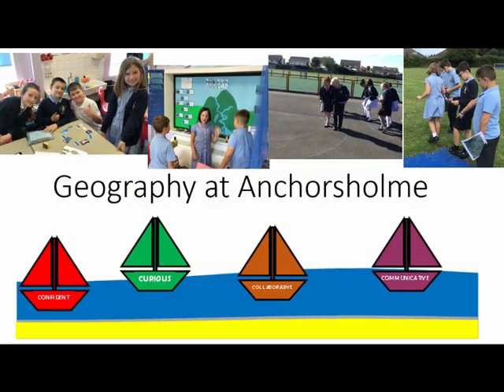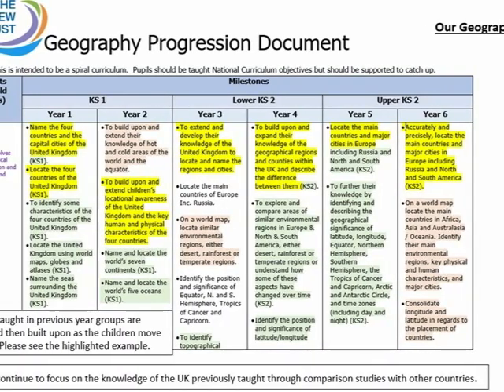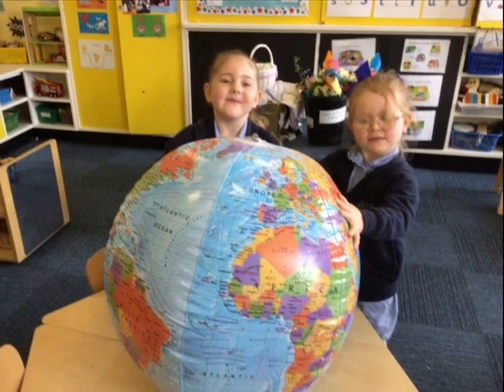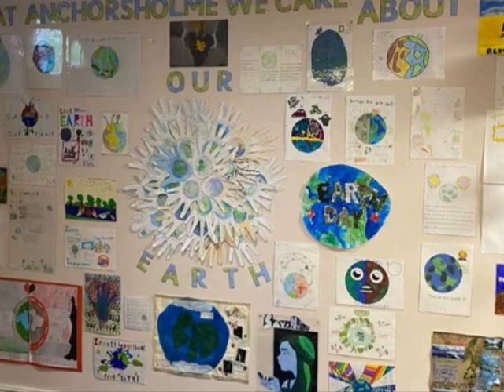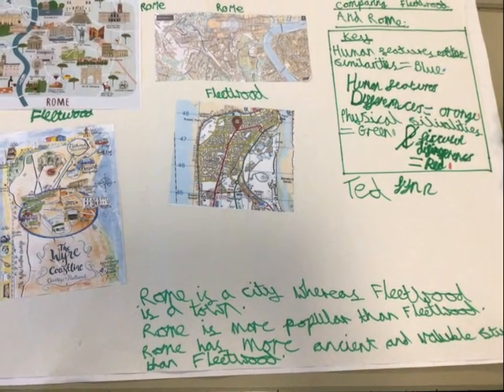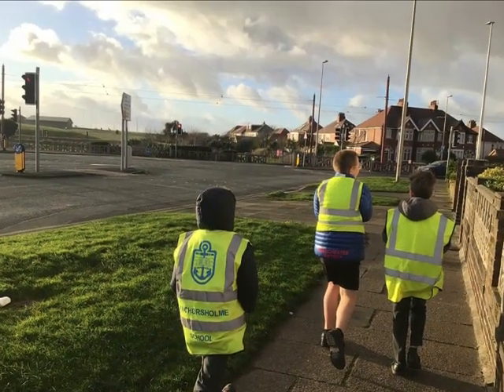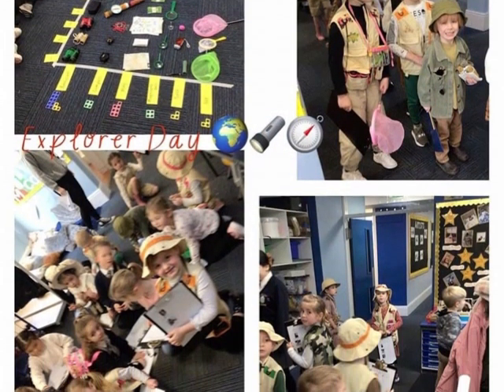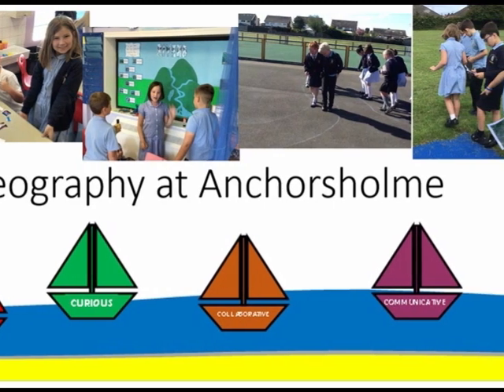Geography Curriculum Overview - Anchorsholme Academy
At Anchorsholme Academy, we want all pupils to be passionate about geography and to be inspired to have a life-long curiosity and fascination with geographical concepts. We also want to give our children the skills, knowledge and experiences they need to be independent and critical thinkers, so that they are prepared and well equipped to study geography beyond the primary curriculum by the time they leave Year 6.

High-quality geography education is provided to inspire children and develop their fascination about the geographical world. We aim to develop all children into confident learners who are curious around about the world and its people; who work collaboratively to find answers and can communicate their findings in a variety of ways to enable them to think, question and understand geography as a geographer would.

We believe that it is important that children should enjoy a range of experiences and have access to various ways of learning. In class, the children learn through a wide range of creative experiences as well as making visits to local areas and areas further afield.